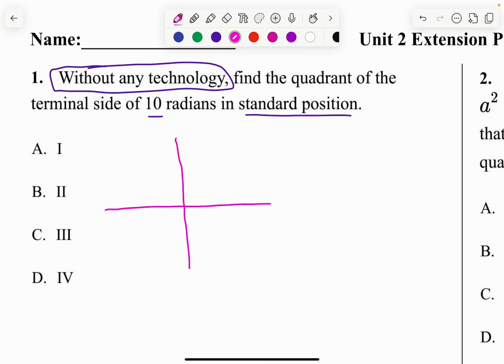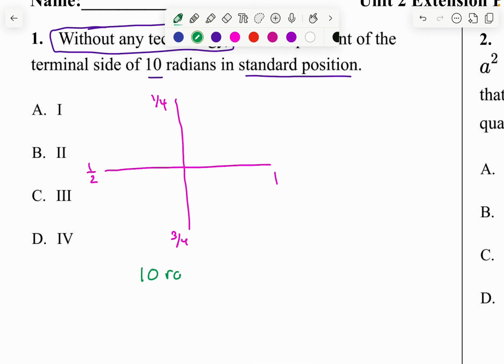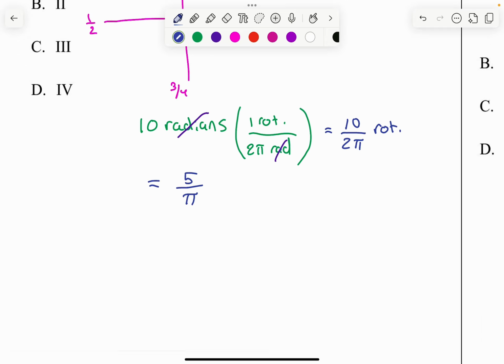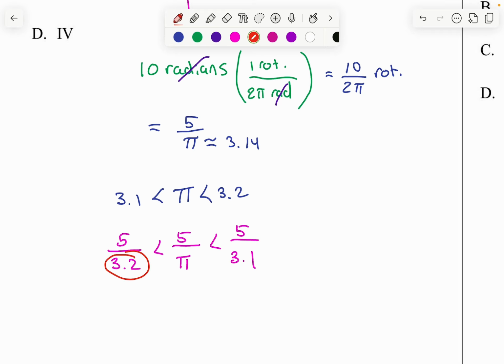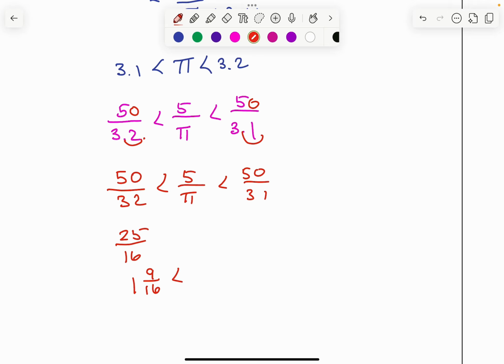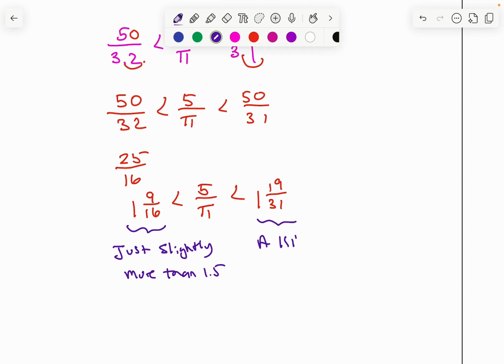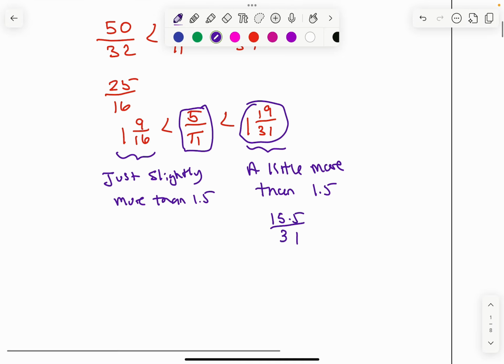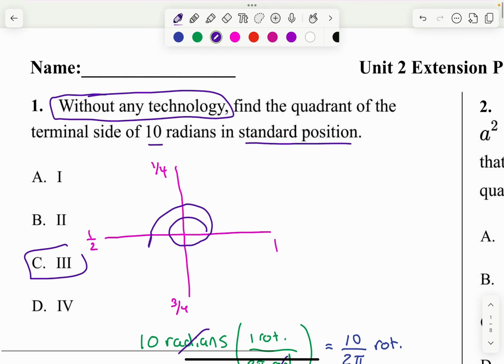2.1 Extension 1 Solution